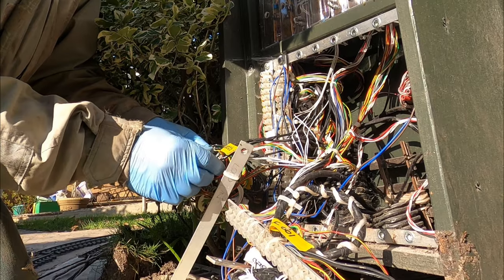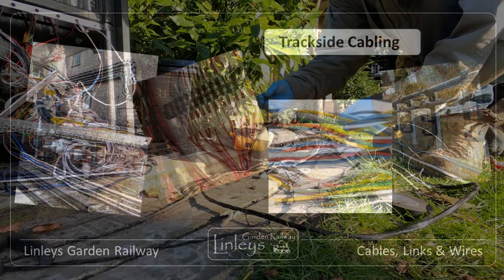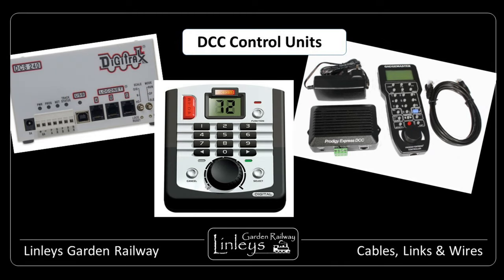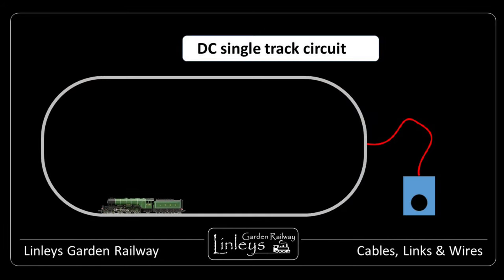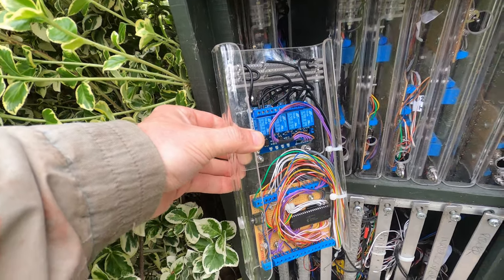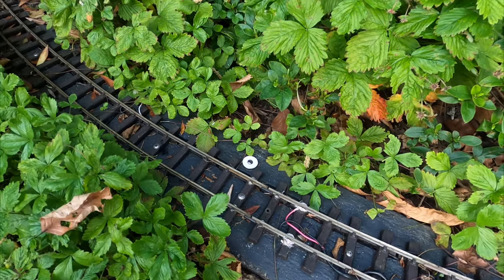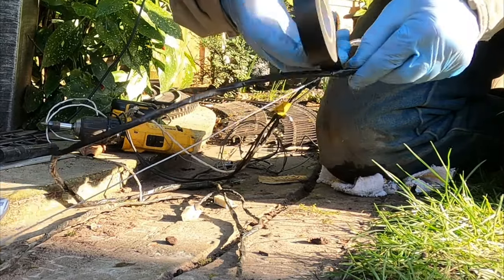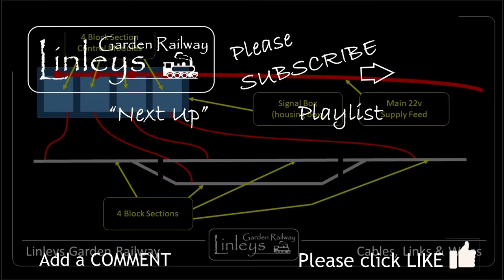Model Railway Track Power Control Systems • DLC System Track Power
Track power for a garden railway layout is a tricky thing to design and install.  However, with my DLC (Decentralised Logic Control) System the track power for each local block section is fed directly from the Block Section Control Module from a shared 22v supply bus.

I have the idea to make a short series of videos about how I have chosen to cable-up the various aspects of the Linleys Garden Railway.  These will feature over the next few months, in between other projects over time.
If you would like to know more about the DLC System which I have devised please take a look at some more videos in the playlist here :

Warren

- Photos and video captured by GoPro Hero 8 Black
- Video produced using FilmoraX
- Filmed on location at Linleys Garden Railway and in my kitchen
- All pets and family members were kept safe during the video recording.